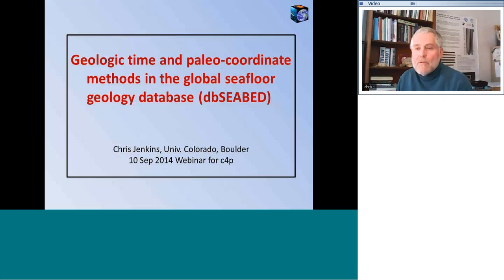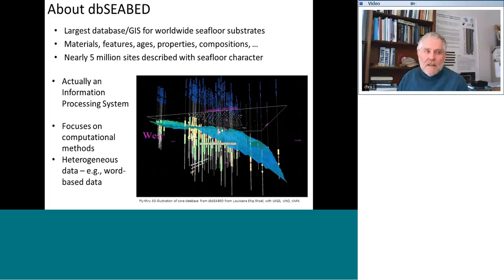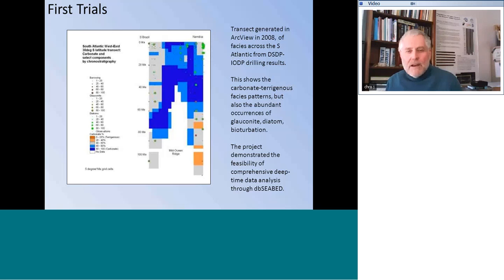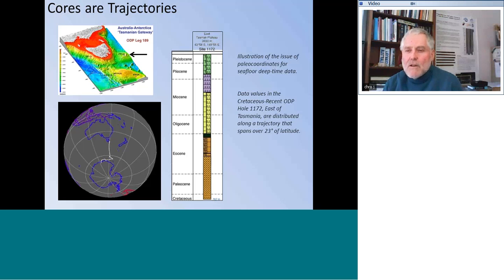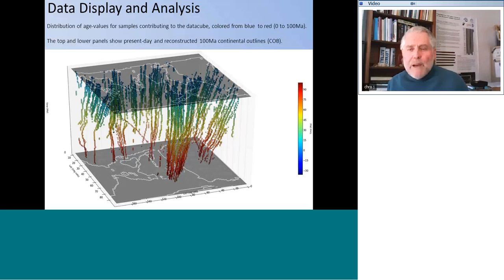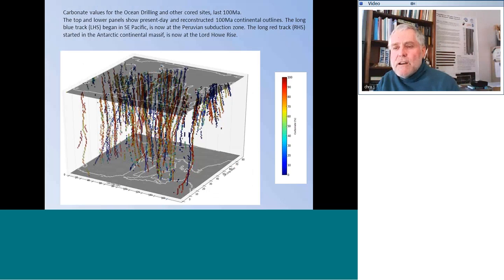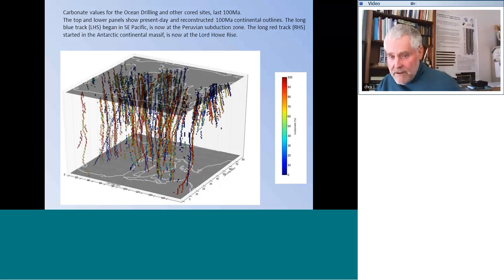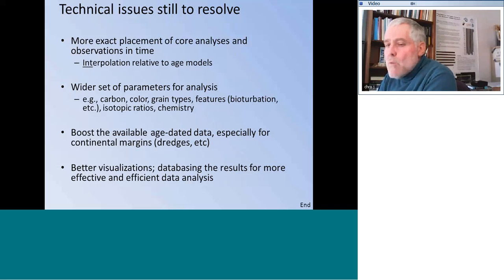Cyber4Paleo Webinar 11 Part 1: Geologic Time and Paleocoordinate methods in dbSEABED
Chris Jenkins of the University of Colorado speaks on the Global Seafloor Geology Database, dbSEABED.